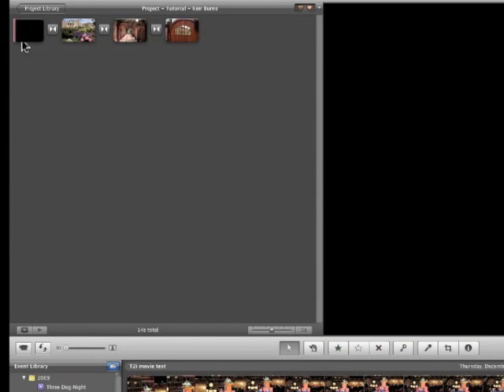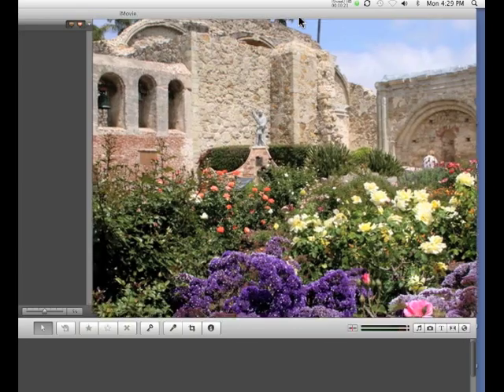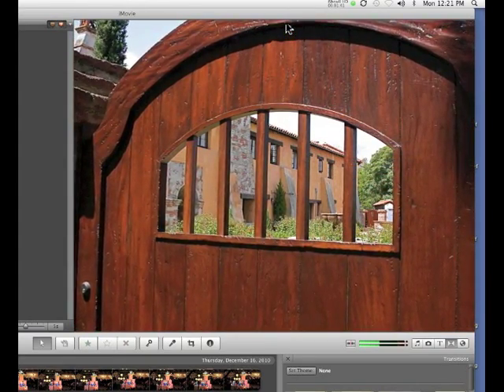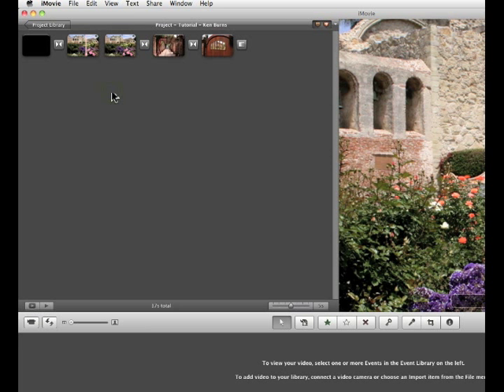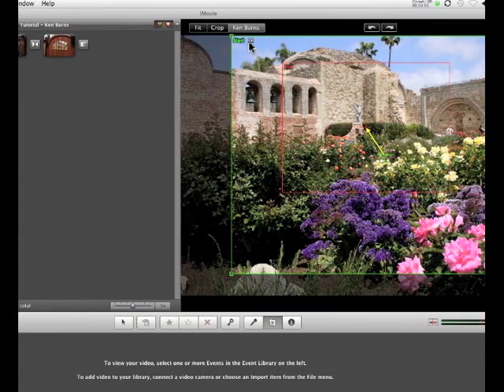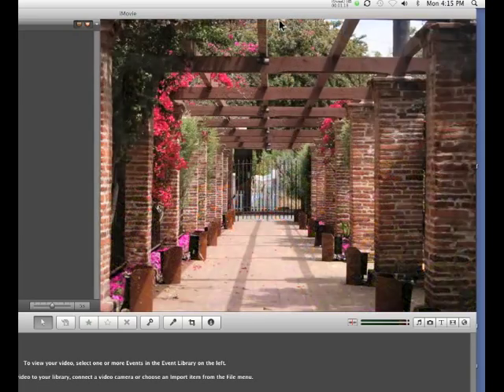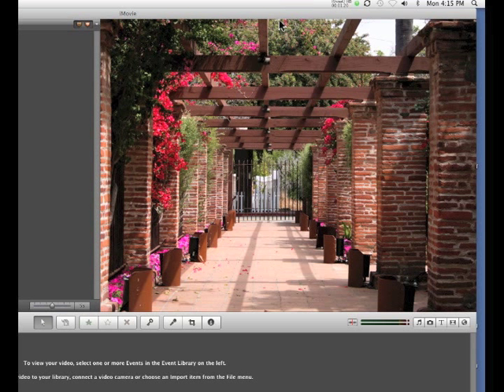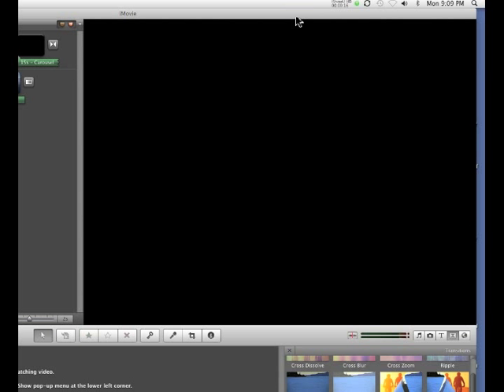Hidden Treasures Of iMovie 09: Trick With Ken Burns Effect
Brief tutorial on how to smoothly freeze & start/stop the Ken Burns zooming & panning effects.  Assumes you already know how to do Ken Burns effect.